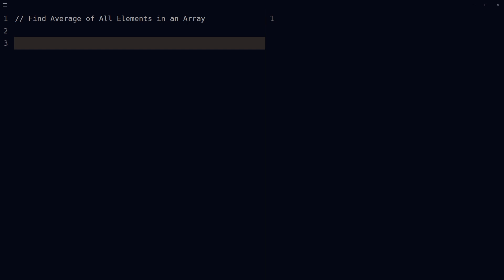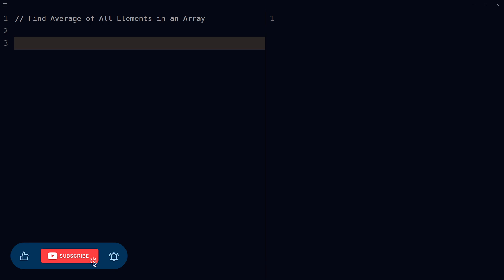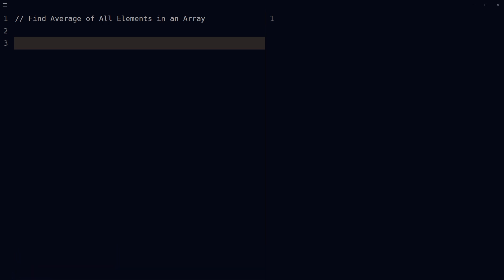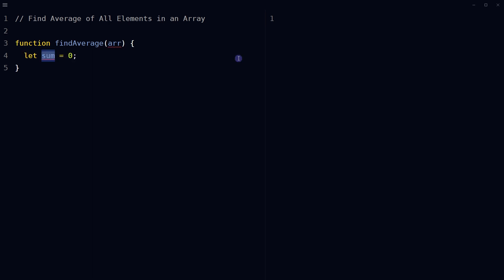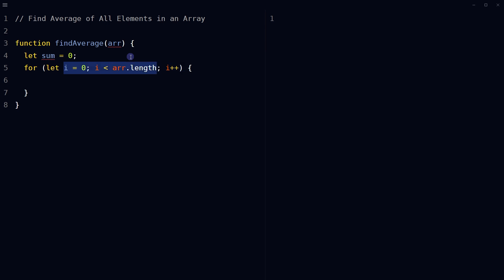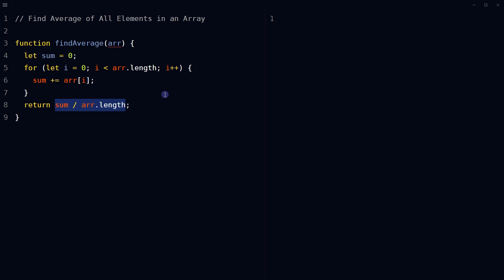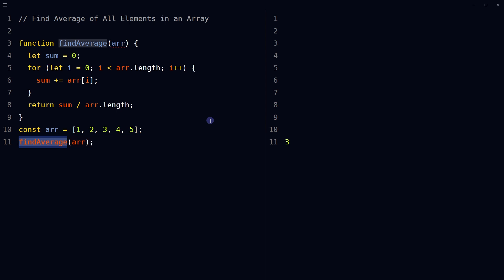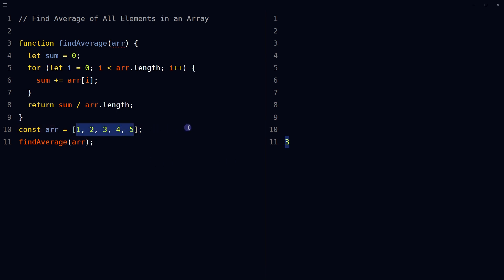Find Average of All Elements in Array using JavaScript | Learn JavaScript & Algorithms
Find average of all elements in array using javascript. Write a function that finds the average of all elements in an array using JavaScript. You can find the average of all elements in an array by summing up all elements in the array and dividing the sum by the number of elements in the array.

Define a function that takes an array as an input. Declare a variable 'sum' and initialize it to 0. This variable will be used to keep track of the sum of all elements in the given array. Start the for loop that iterates through the array from the first element to the last.

In each iteration, add the value of the current element in sum. After the loop is finished, calculate the average of all elements in the array by dividing the sum by the length of the array. Return the calculated average.

Define array, call function with this array as an argument. The result of the function call will be the average of all elements in the array. So this is how we can find the average of all elements in an array using JavaScript.